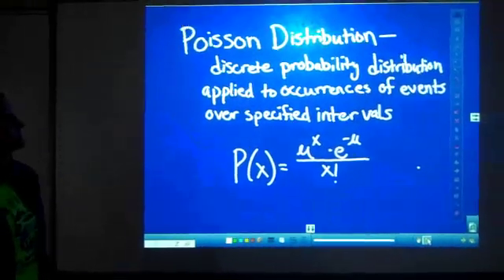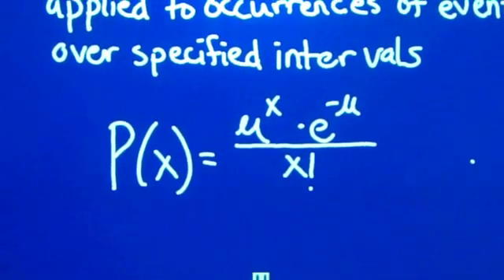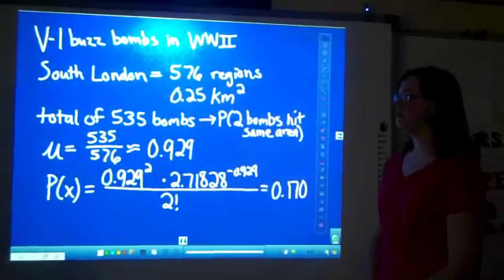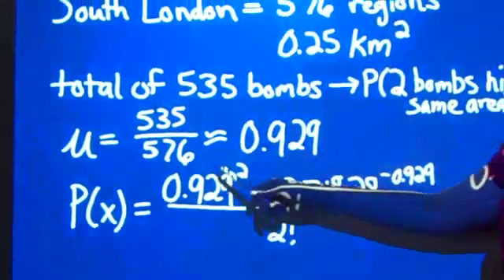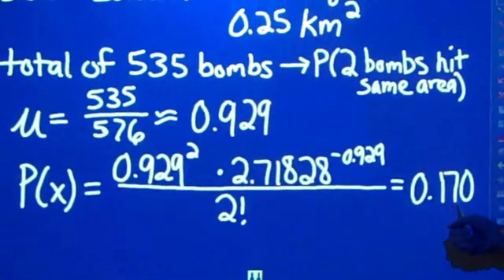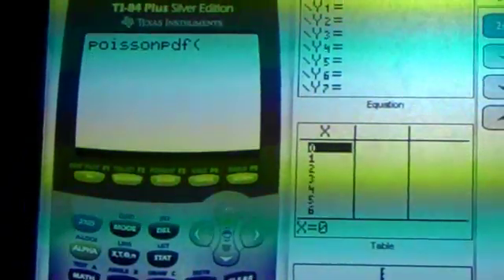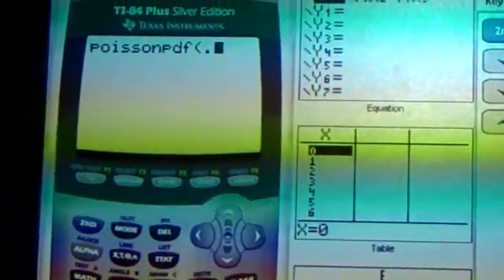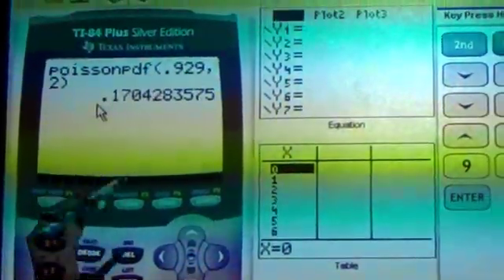Poisson Probability with TI 84